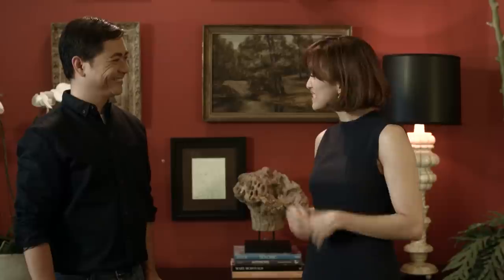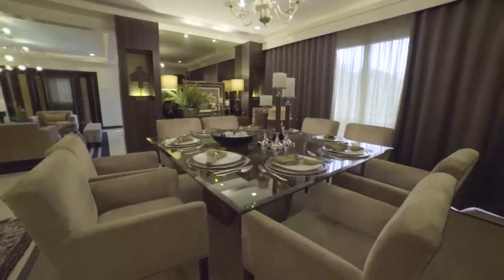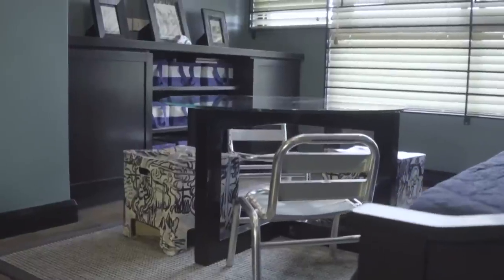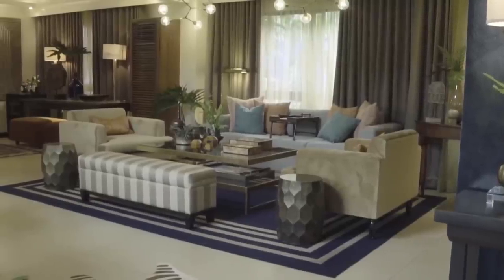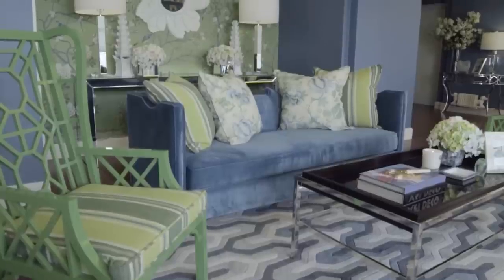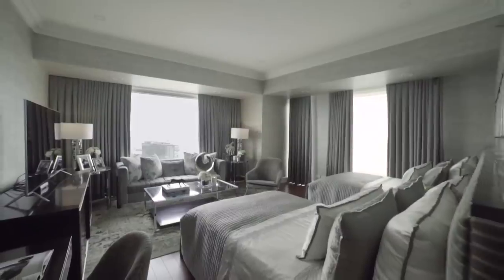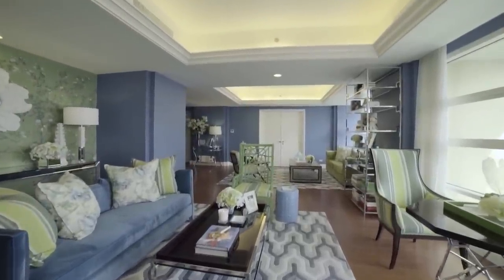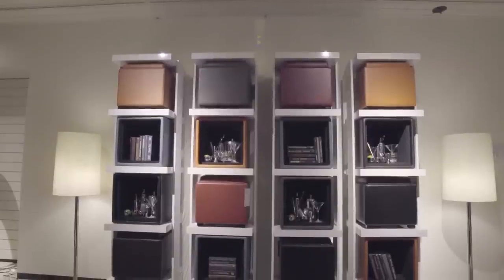Colours & Textures | Metro Home | Full Episode 3